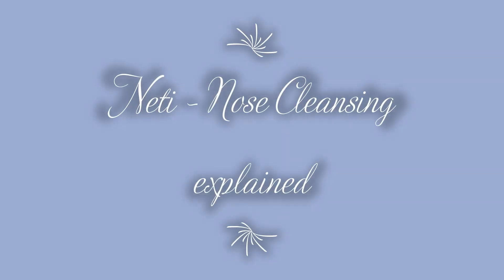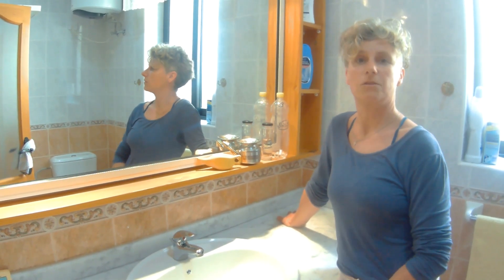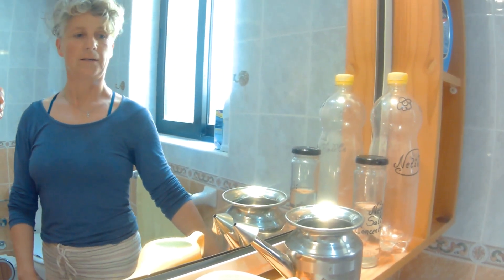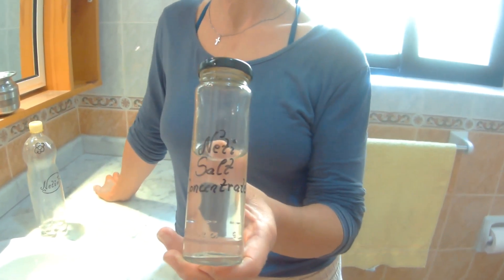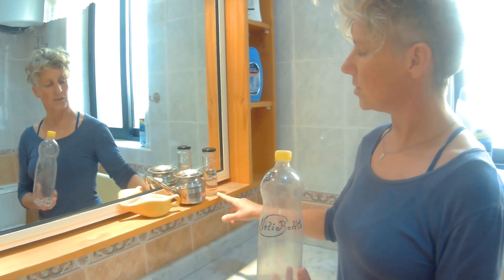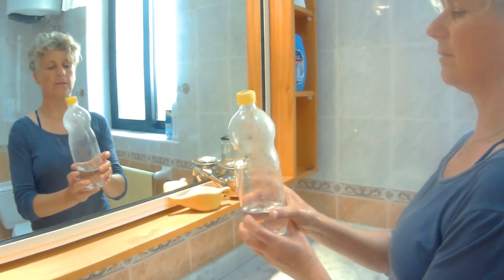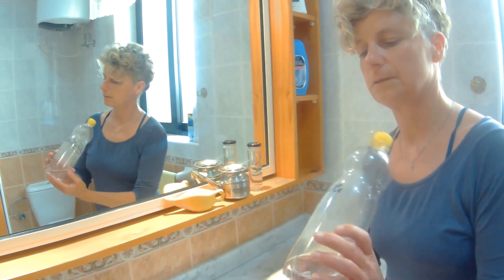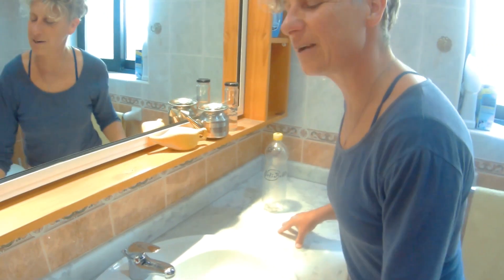Neti - Nose Cleansing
Help your lungs to do a great job in keeping you healthy
Support your immune system
Breathe more easily
Cleanse your sinuses
Laugh about allergies
Equalise more easily in freediving
Neti is much more than just blowing your nose.
And it's easy.
You just need to do it. Daily.